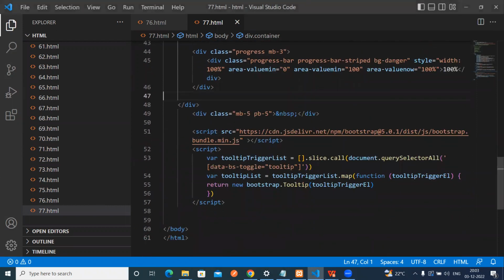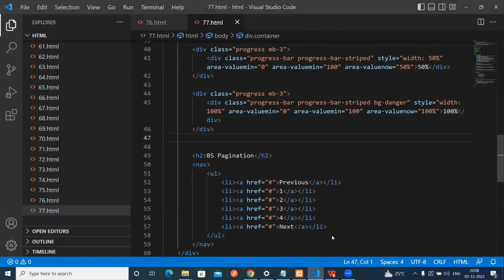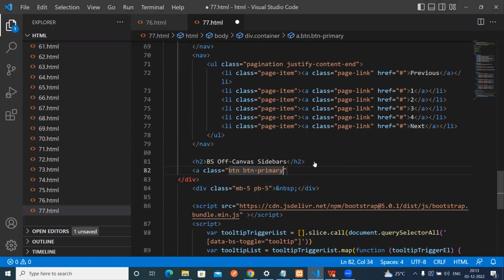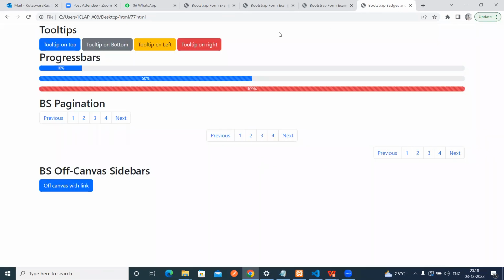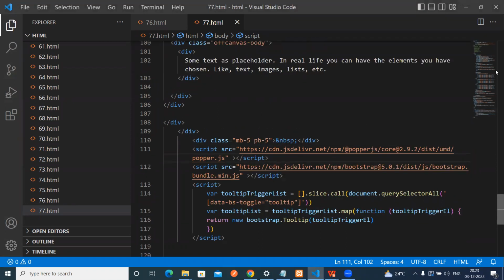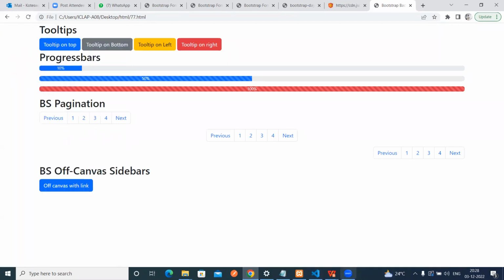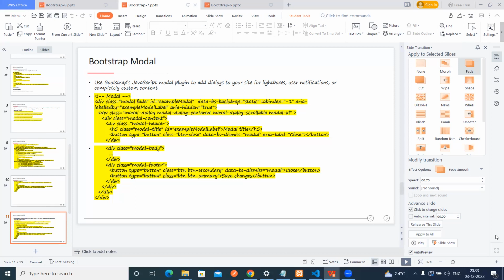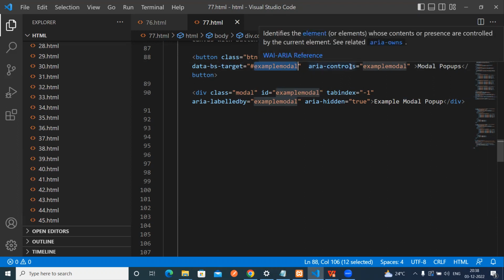Advanced Bootstrap 5 Training Part 12 | By Teja Live Tracks call